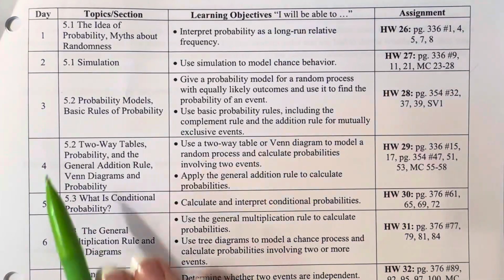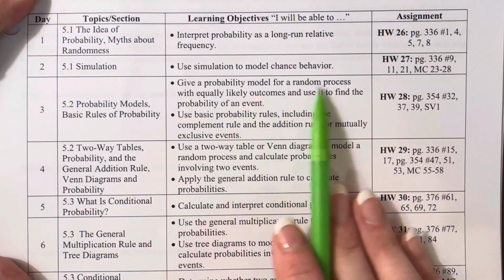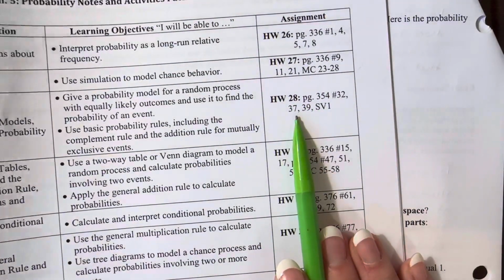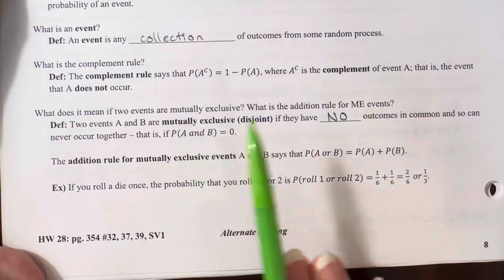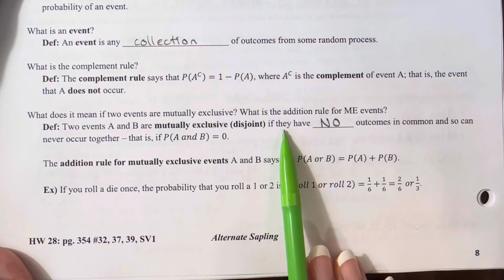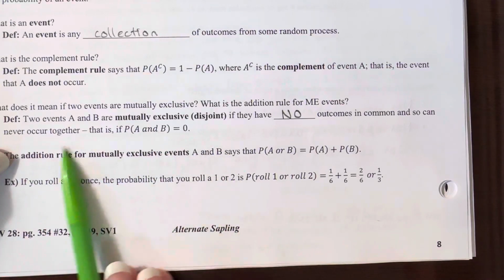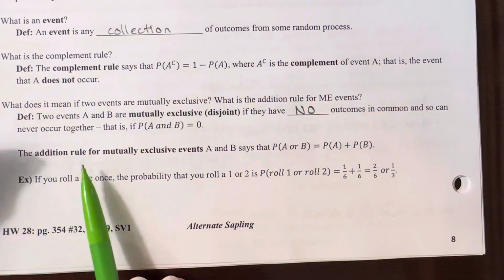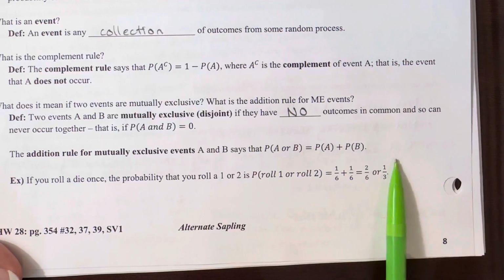5.2 (Day 1) Probability Rules